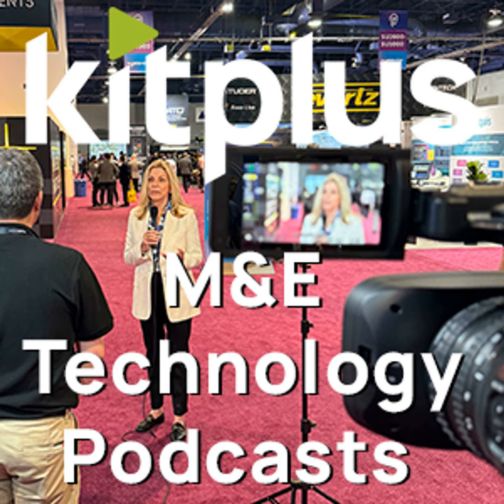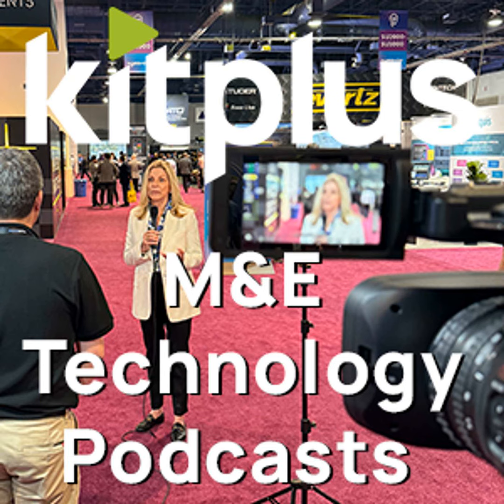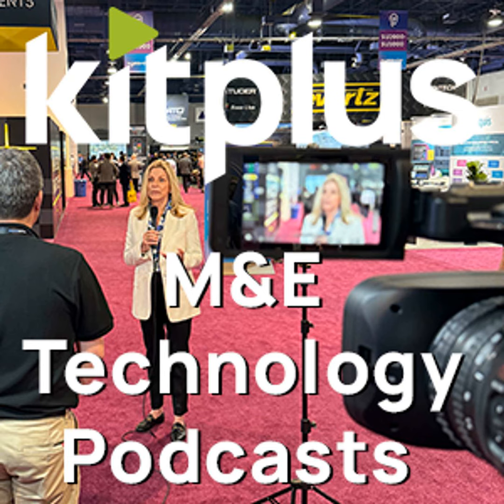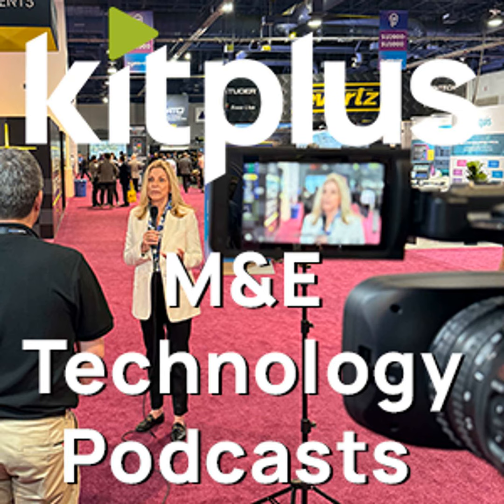At IBC 2024 we speak with Anna Hurd from Hitomi about some of the challenges facing their custome...